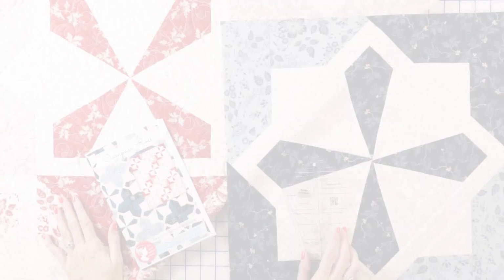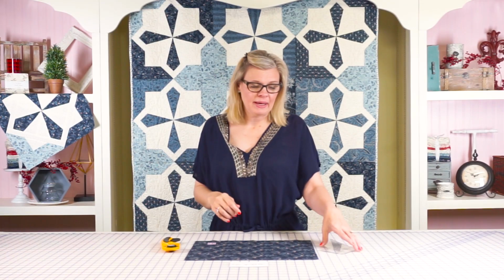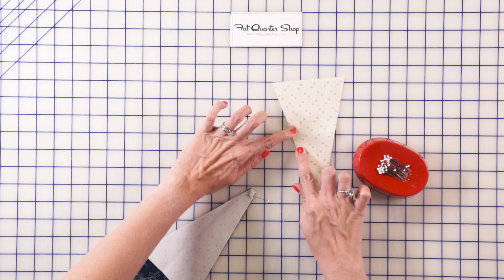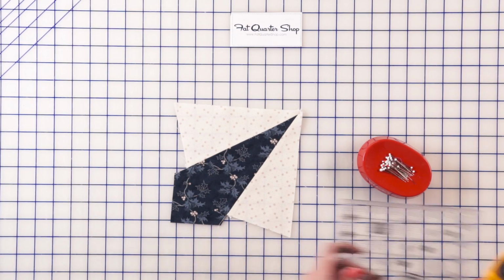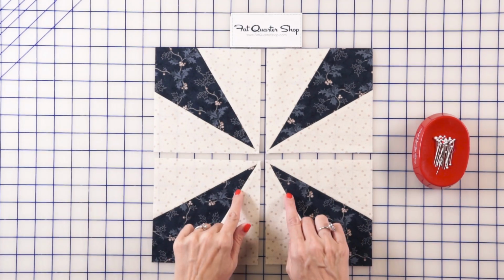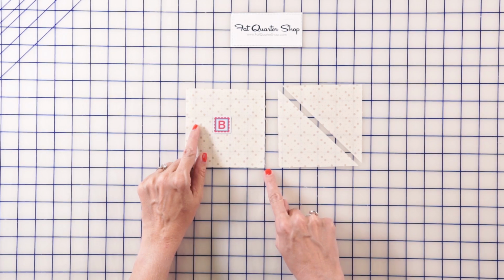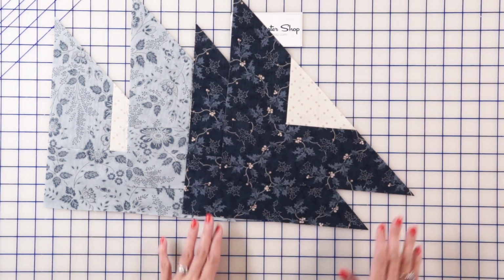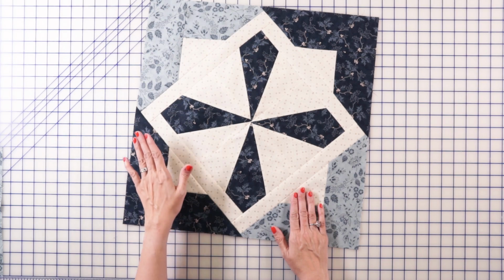Compass Rose by It's Sew Emma | Fat Quarter Shop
Need help finding your way around this quilt? Fear not, for the Compass Rose block tutorial will point you in the right direction.